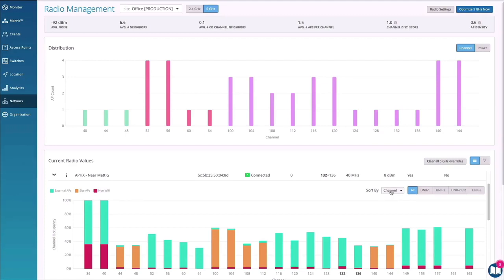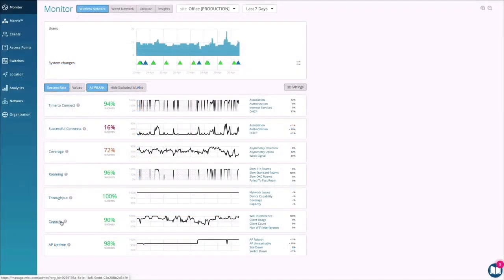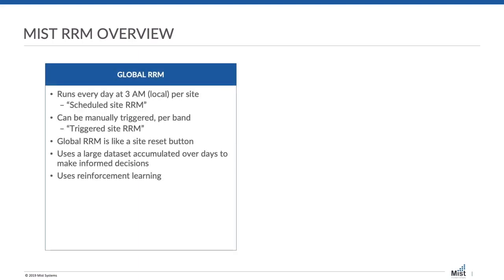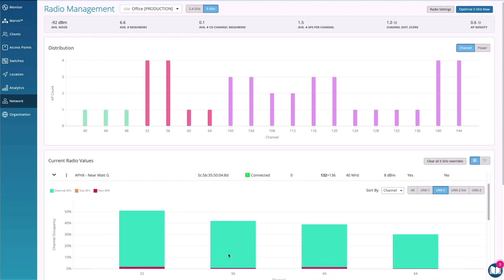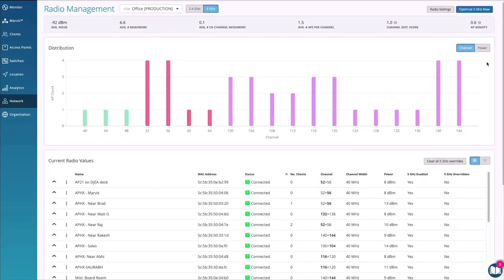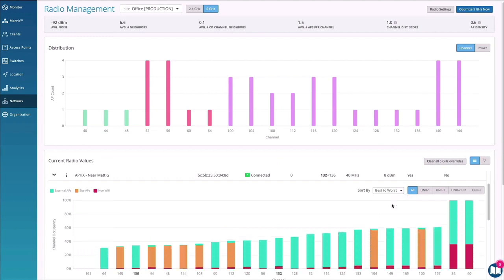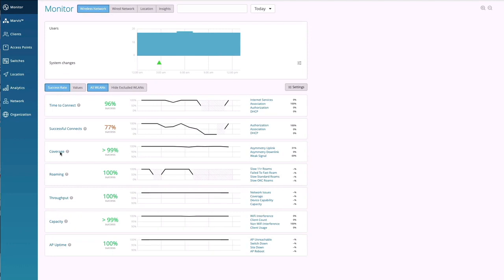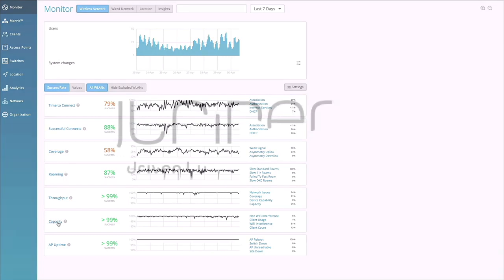Understanding Radio Resource Management RRM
Users will understand how Juniper Mist uses RRM to manage their RF spectrum and maximize the Wi-Fi end-user experience.

You'll learn:
- How Global RRM and local RRM operate
- What data Mist RRM uses to optimize settings